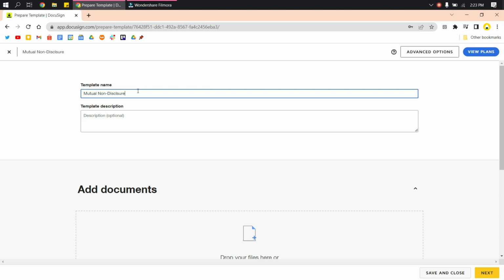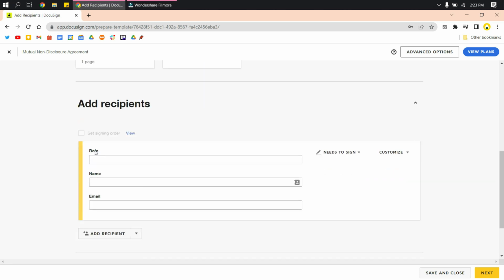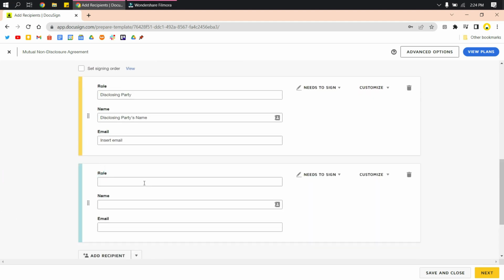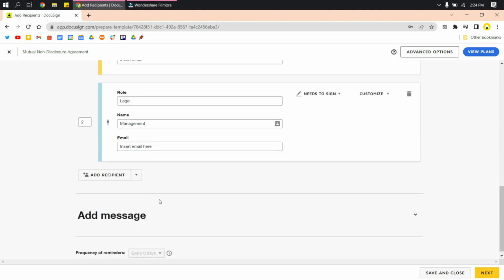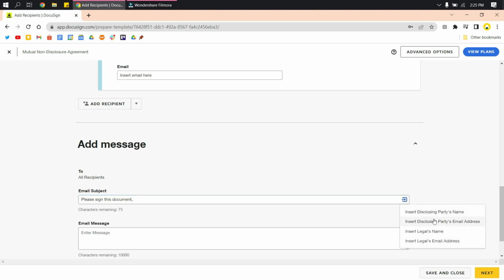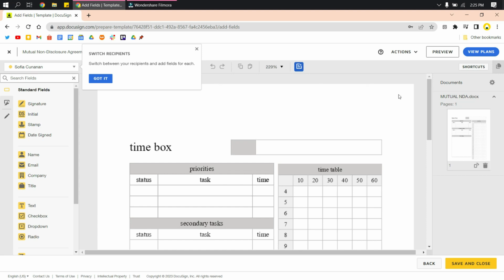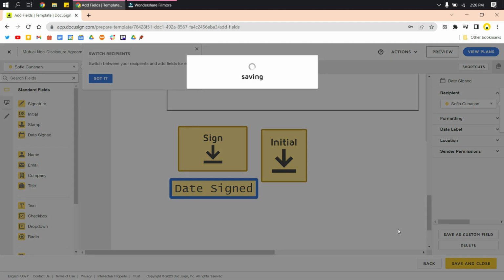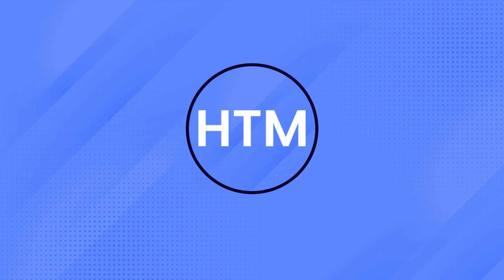How To Create A Template In DocuSign (SIMPLE!)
How To Create A Template In DocuSign. It’s a very easy tutorial, I will explain everything to you step by step.